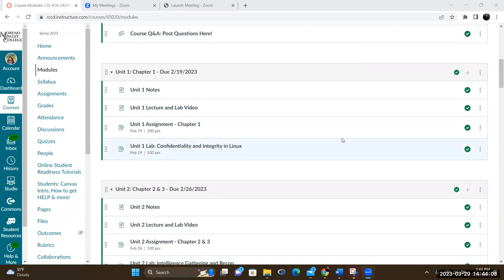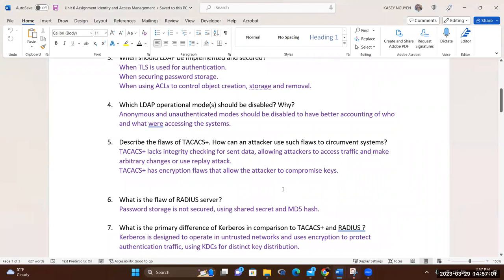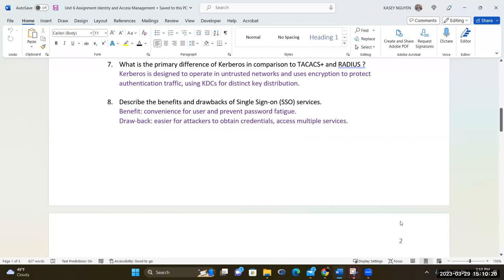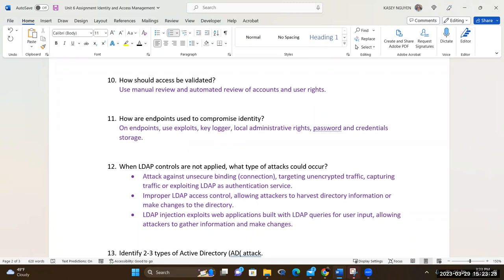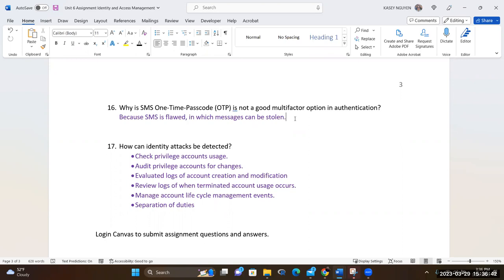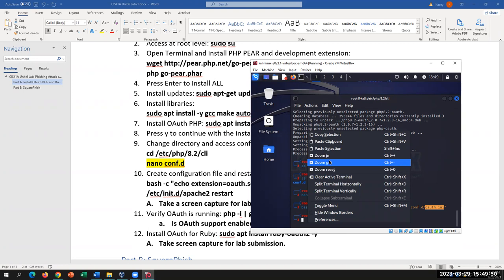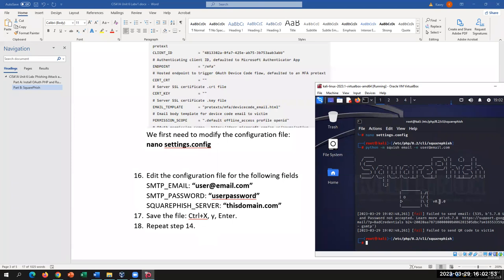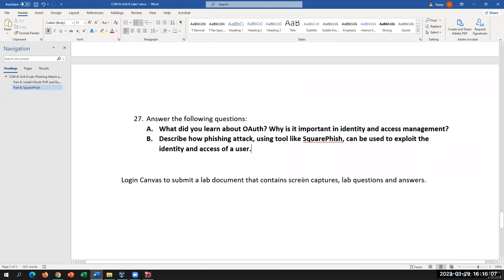CIS41A Unit 6 Lecture and Lab: Identity & Accesss, OAuth & Squarephish Installation & Configuration.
Explanation of Identity and Access Management approaches. Demonstration of OAuth installation and configuration in Kali Linux. Install and configure Squarephish for QR Multi-factor Authentication attack for vulnerability assessment.